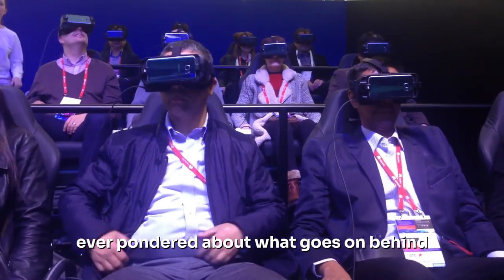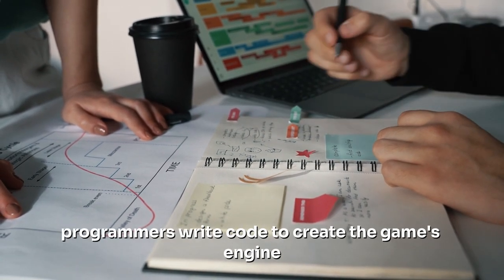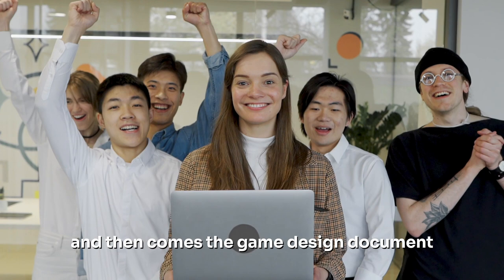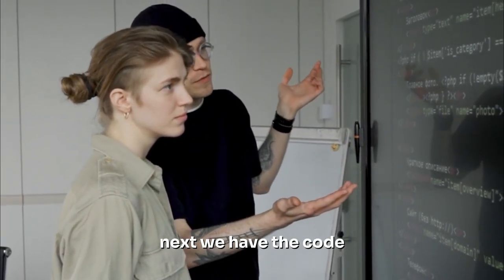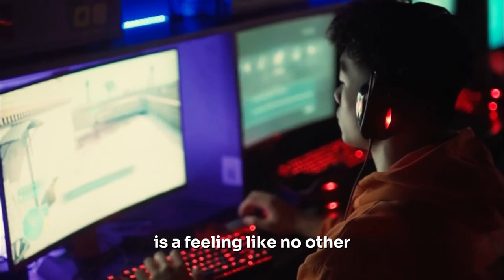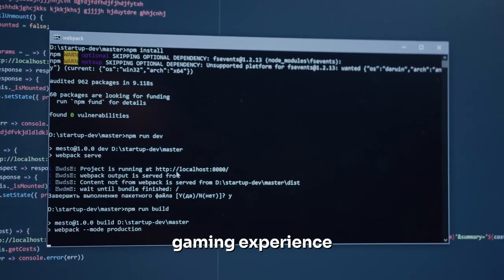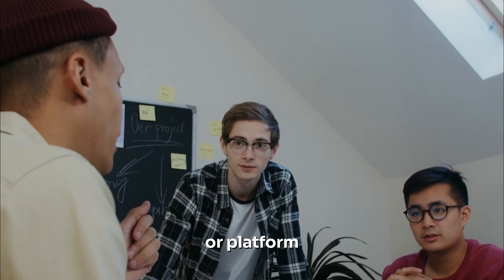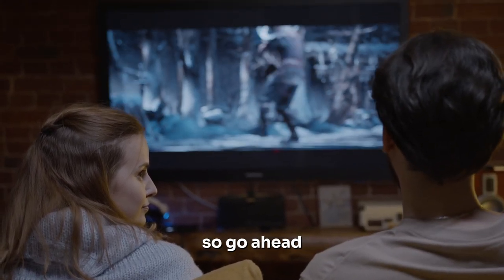Game Development Unleashed: A Lofi Journey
With "Game Development Unleashed: A Lofi Journey," take an immersive trip into the realm of game development unlike anything you've ever experienced. Come along as we explore the fascinating process of making immersive digital experiences, all set to the calming sound of lofi beats.

See how creativity and relaxation come together in this one-of-a-kind video experience as we walk you through the different phases of game production. Lofi music creates the ideal atmosphere for concentration and creativity during every stage of the process, from coming up with concepts and art to coding and testing.

This video will help you improve your craft whether you're an experienced game developer looking for new ideas or an aspiring creative ready to get your feet wet in the game development industry. A calm atmosphere will be created amid the creative mayhem as you navigate the specifics of game design, programming, and storytelling with the help of the gentle music.

Come along on this Lofi journey into the world of game development, where creativity has no limits and invention meets relaxation. Enjoy a seat back, relax, and let your creativity run wild as we reveal the secrets to creating truly memorable gaming experiences.